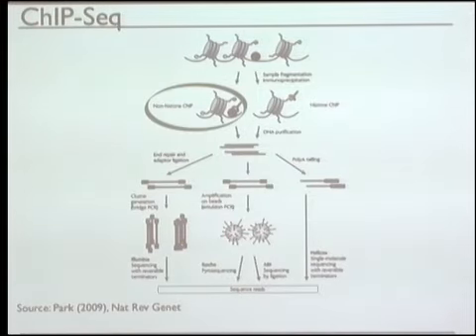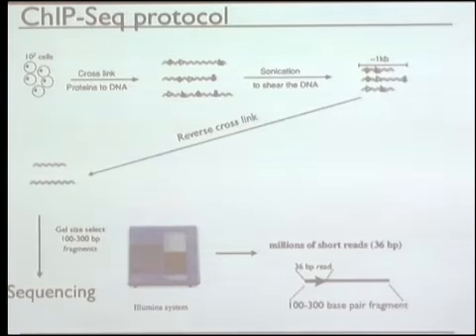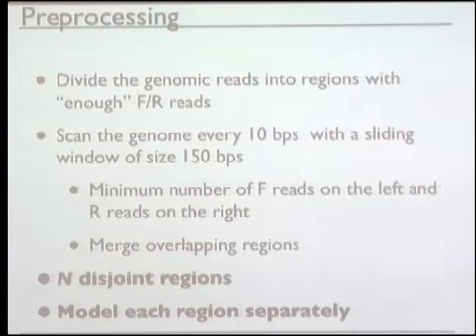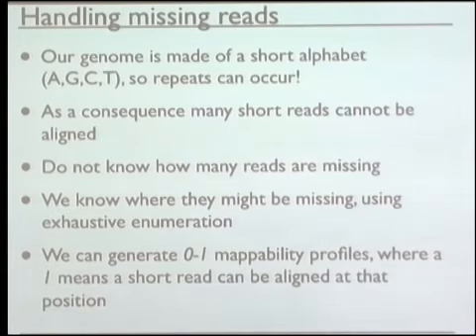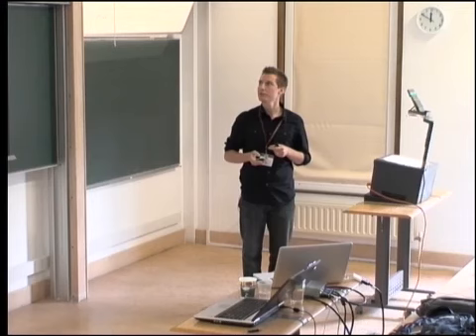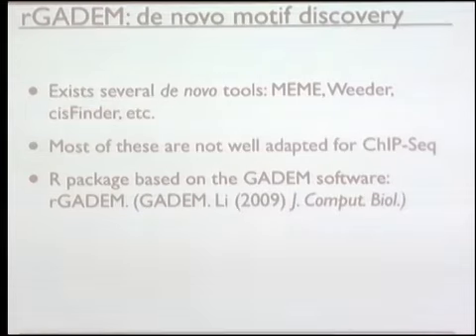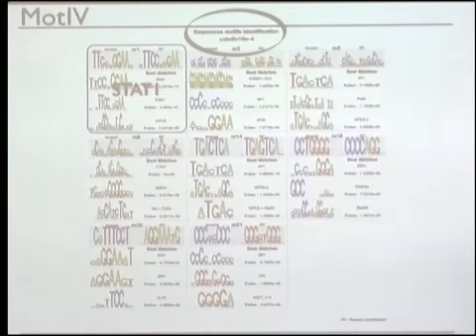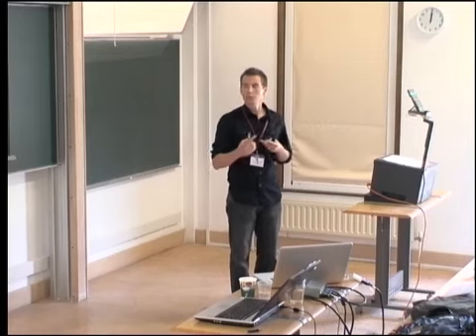Dr. Raphael Gottardo | A statistical framework for the analysis of ChIP-Seq data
Title: A statistical framework for the analysis of ChIP-Seq data
Speaker: Dr Raphael Gottardo (Fred Hutchinson Cancer Research Centre )
Date: 16th Jul 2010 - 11:30 to 12:00

🗓️ Event: (CGRW01) Statistical challenges arising from genome resequencing